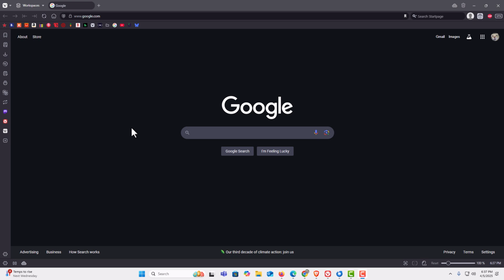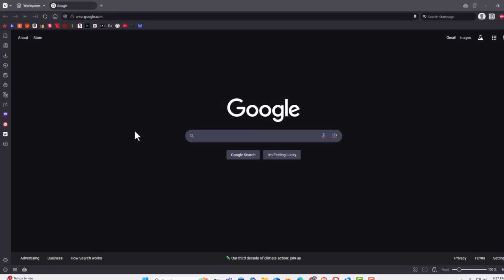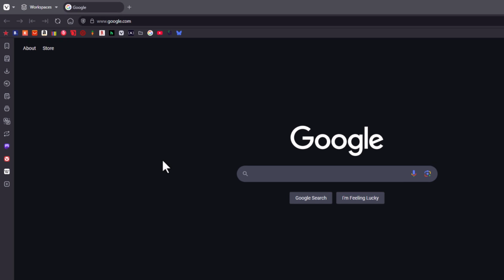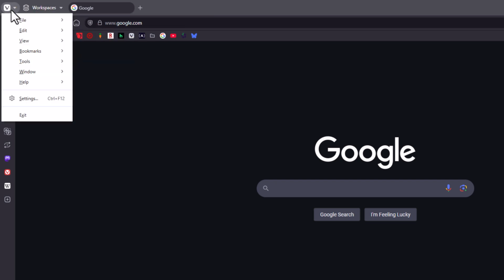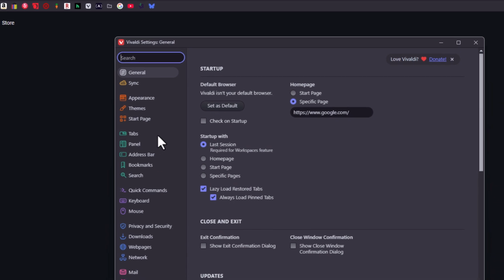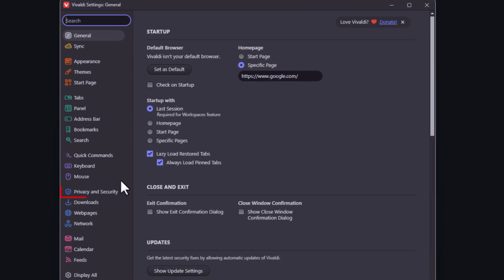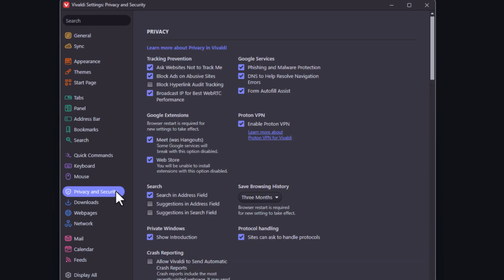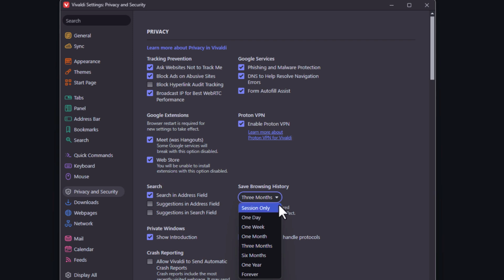How To Delete Browsing History Automatically In The Vivaldi Web Browser | Easy PC Tutorial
In this quick and easy tutorial, you'll learn how to automatically delete your browsing history in the Vivaldi web browser on a PC. Whether you're looking to improve privacy or keep your browser running smoothly, this step-by-step guide will walk you through the settings you need to configure. Keep your data clean without lifting a finger every time you close your browser!

Simple Steps
1. Open the Vivaldi web browser
2. Click on the "V" in the upper left hand corner.
3. Click on "Settings" from the dropdown.
4. Select "Privacy and Security" from the left side pane.
5. In the center pane under "Save Browsing History", click the dropdown and choose your preference.

Chapters
0:00 How To Clear Browsing History Automatically In The Vivaldi Browser
0:17 Open The Vivaldi  Browser
0:35 How To Open Settings On The Vivaldi Browser
0:51 Select Privacy And Security
1:01 Click The Dropdown Under Save Browsing History
1:11 Choose Your Preference On Saving Browsing History In Vivaldi